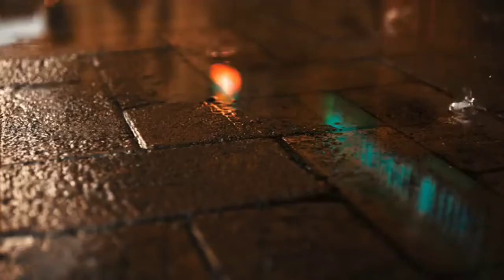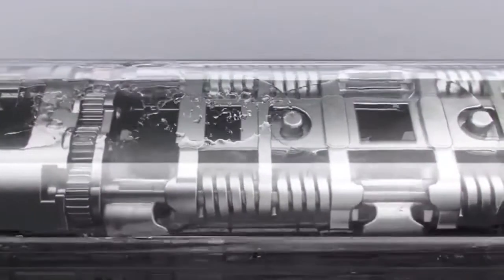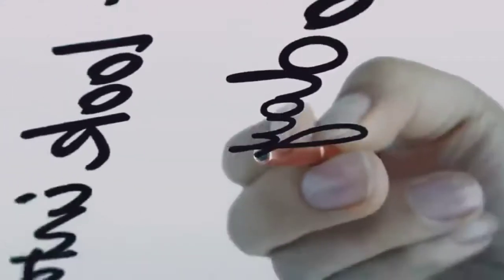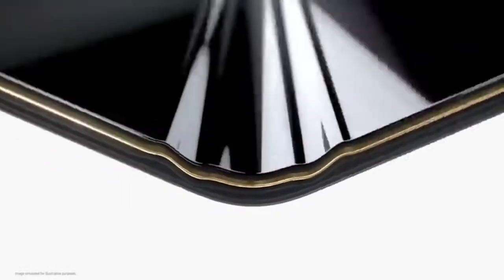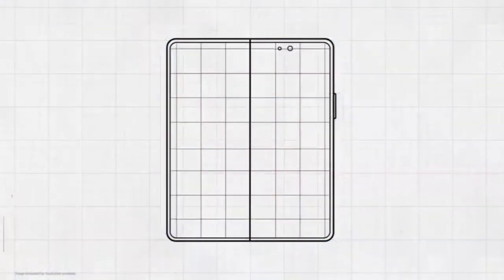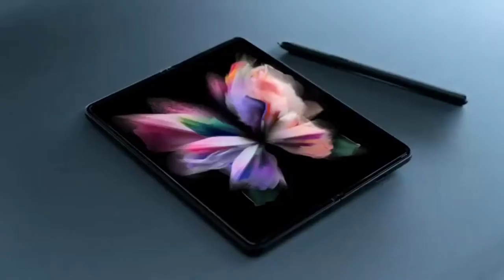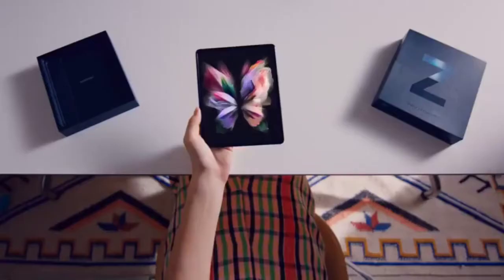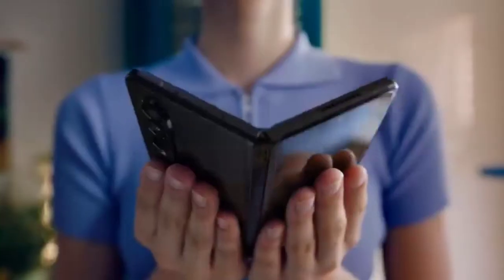Samsung Galaxy Z Fold3 5G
LAUNCH

Announced 2021, August 11

StatusAvailable. Released 2021, August 27

MEMORY
Internal  256GB 12GB RAM, 512GB 12GB RAM UFS 3.1